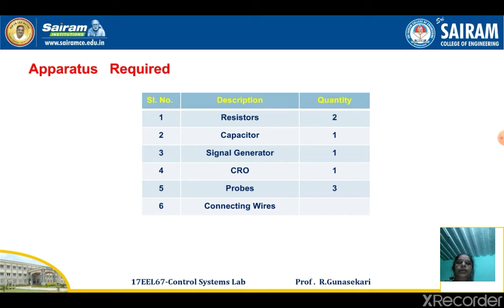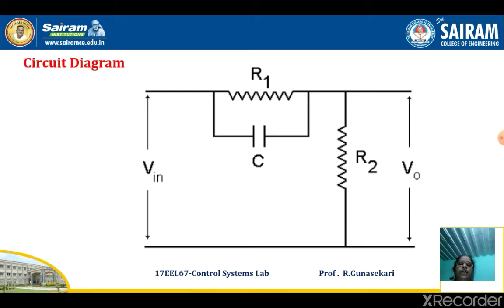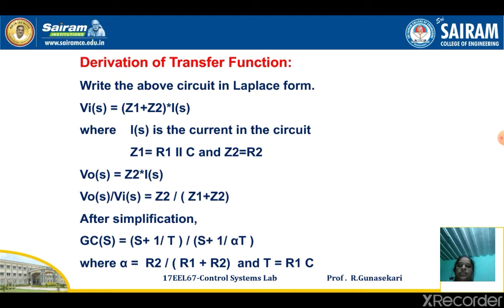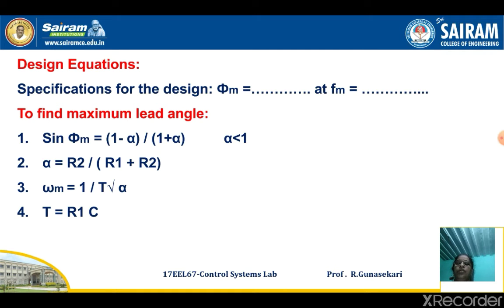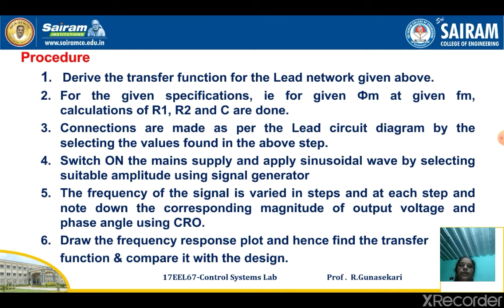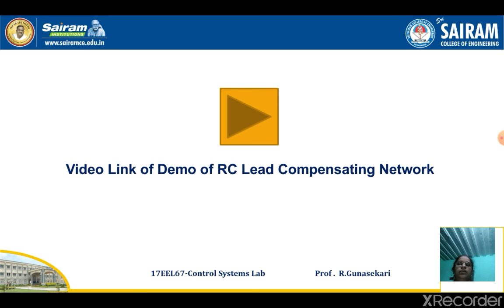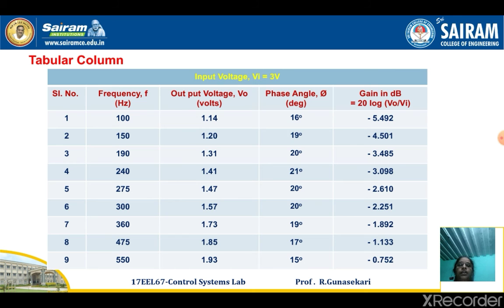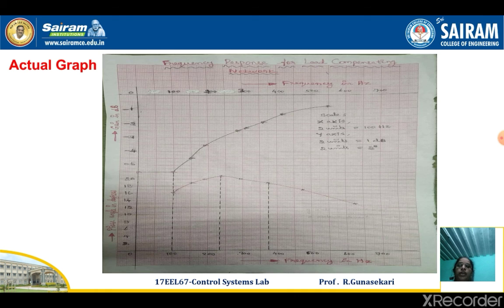Lab Video_17EEL67_Expt.No.4-RC Lead Compensating Network_R.Gunasekari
Expt.No.4-RC Lead Compensating Network